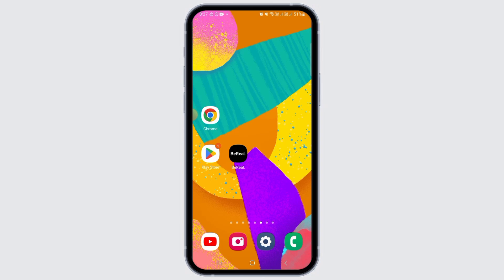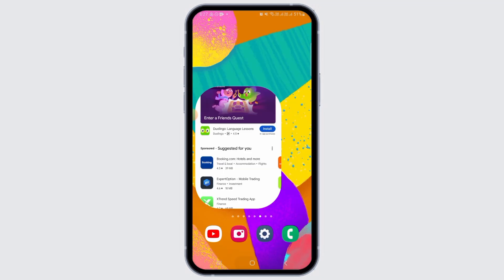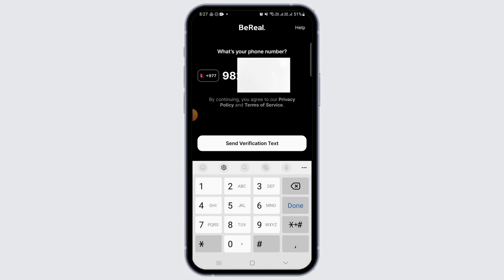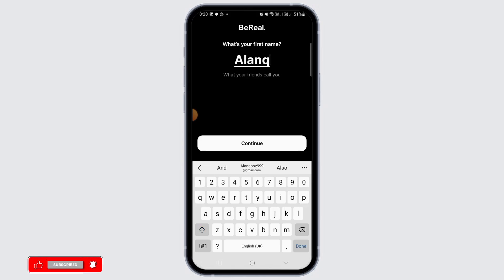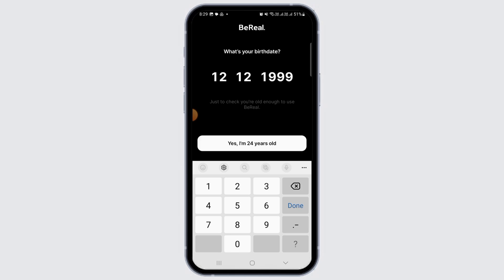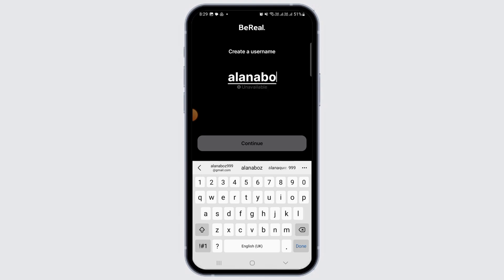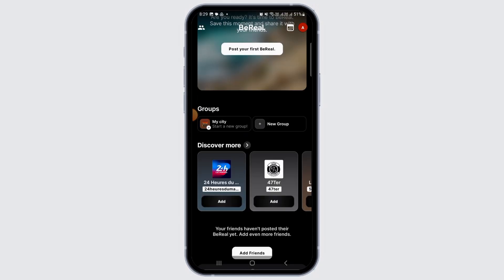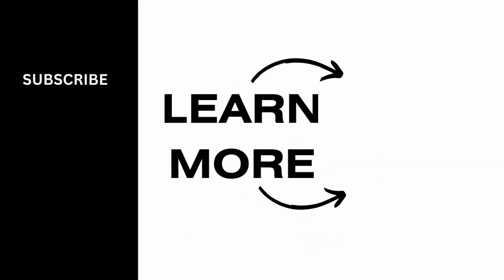BeReal Login: How to Log Back Into Old BeReal Account 2024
Wondering how to regain access to your old BeReal account in 2024? This tutorial provides a step-by-step guide on how to log back into your previous BeReal account. Learn the process to recover your login credentials and access your existing account on BeReal.

In this tutorial:
0:00 - Introduction
0:15 - How to Log Back Into Old BeReal Account (2024 Guide)

Discover how to easily regain access to your old BeReal account with this practical guide. Retrieve your login details and continue using your BeReal account seamlessly.

Reconnect with your old BeReal account today with this straightforward tutorial!